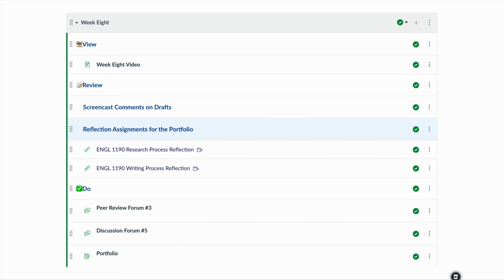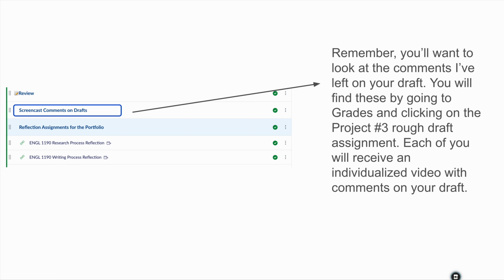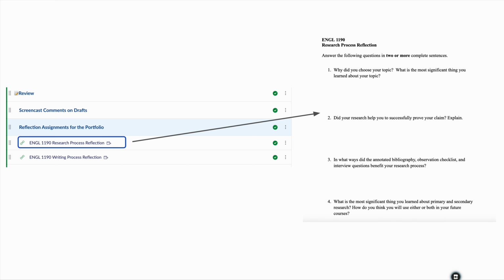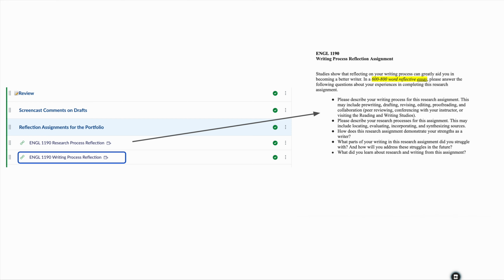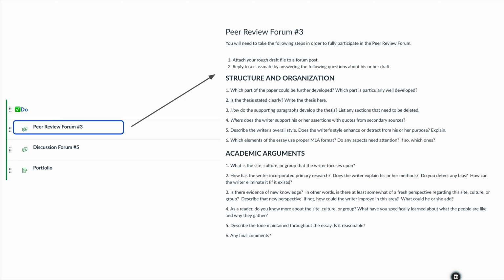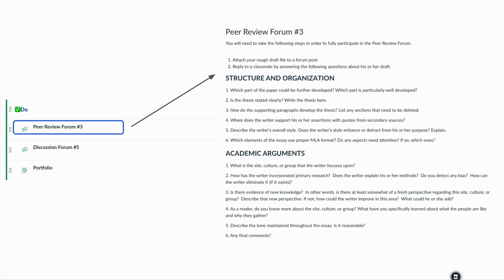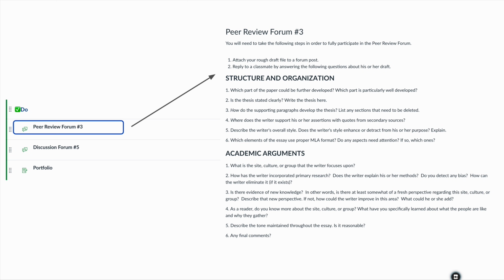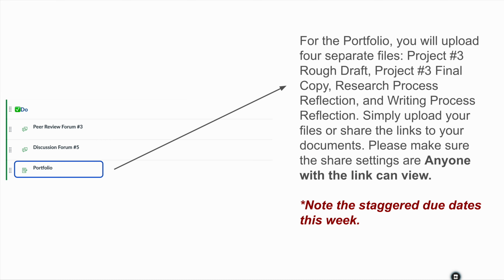ENGL 1190 Week Eight